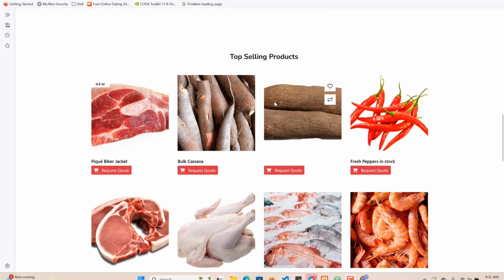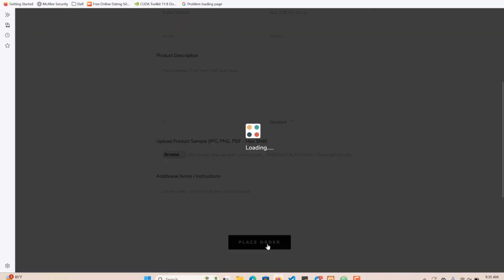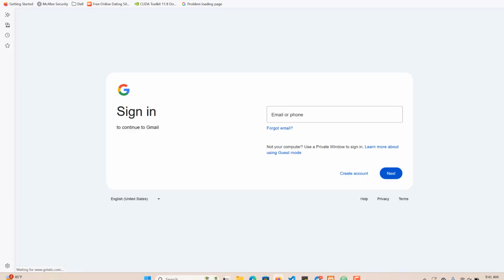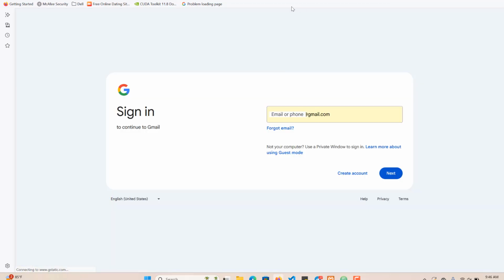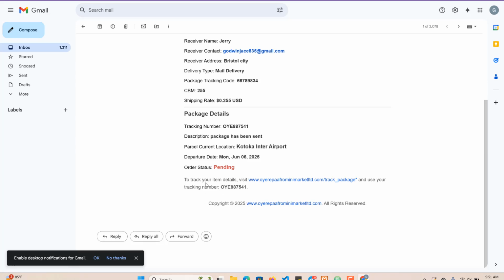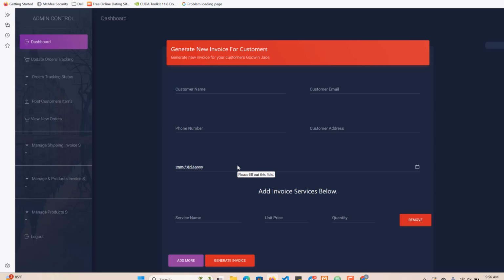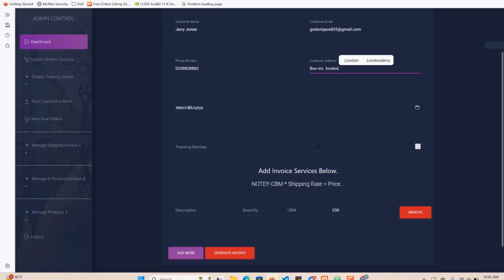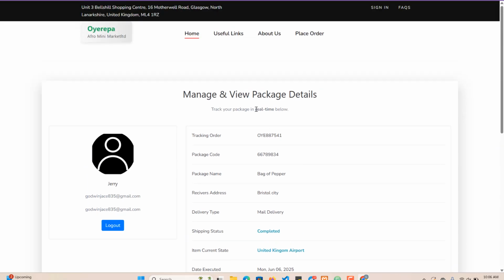Intro to Oyerepa Afromini Marketltd